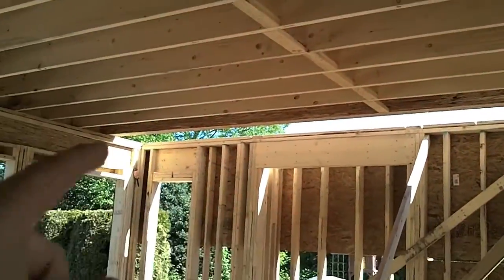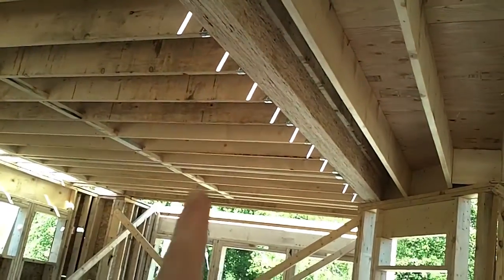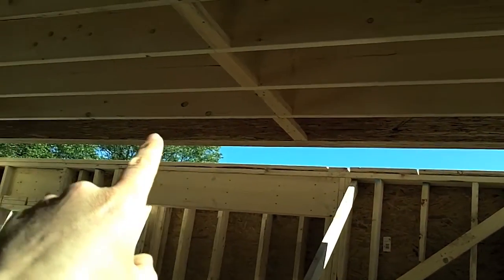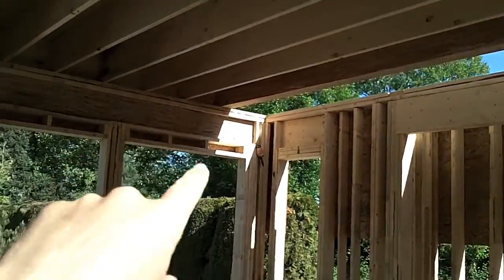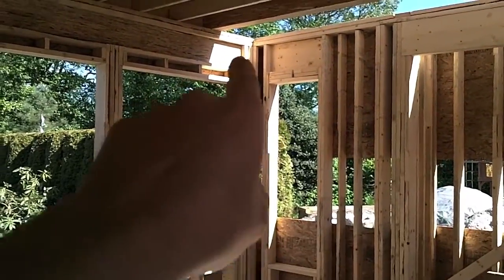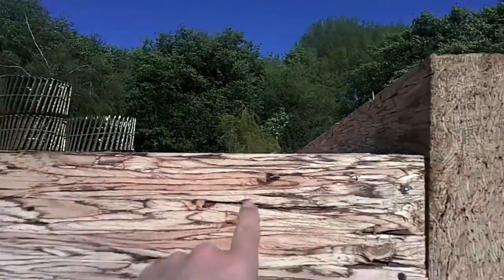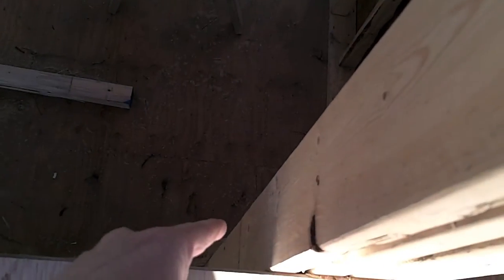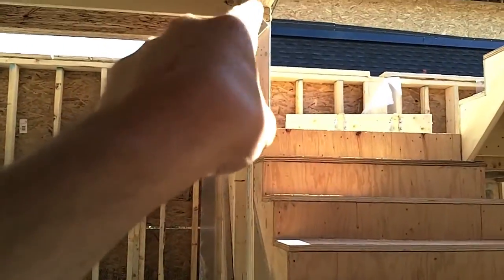What is a point load?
We Explain what a point load is, and how it relates to new home construction!